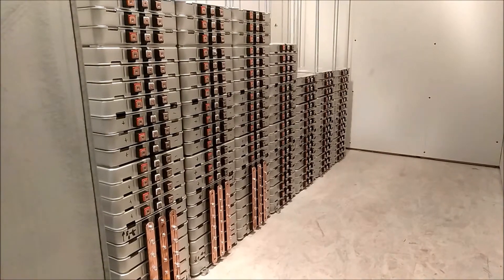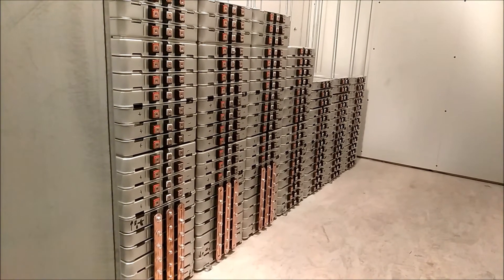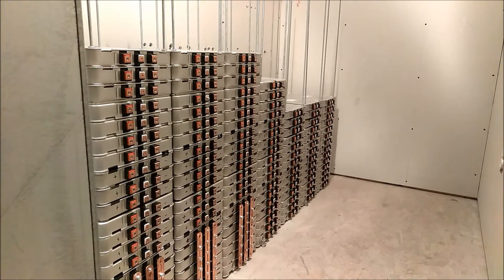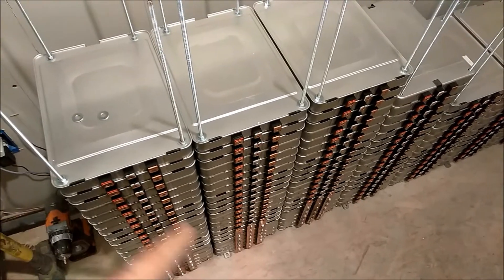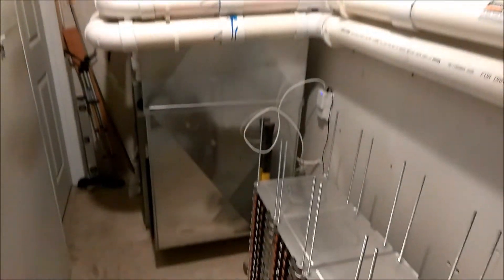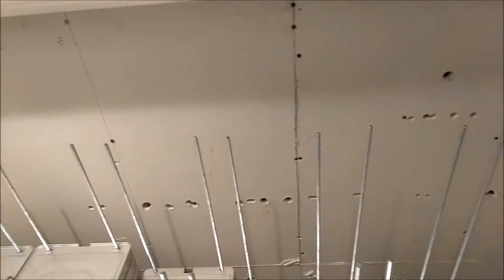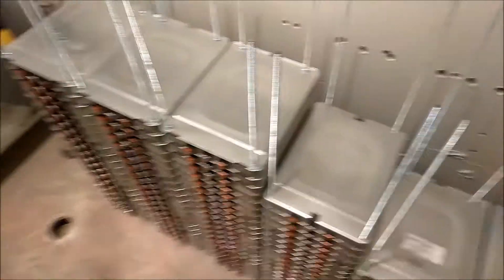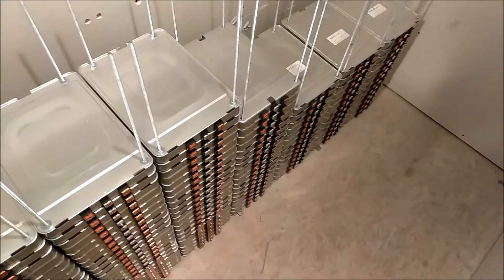Progress on the Nissan leaf mega power wall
Nissan leaf mega powerwall is just about done waiting on a couple of more batteries to come and I will be finishing up here shortly.